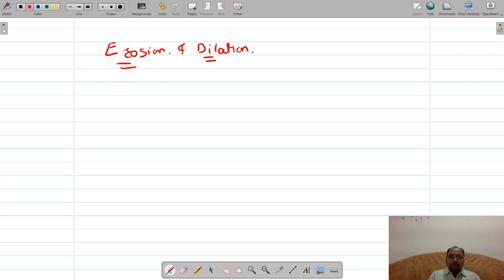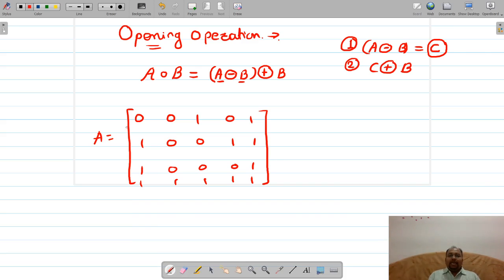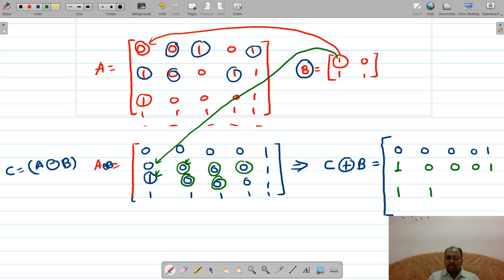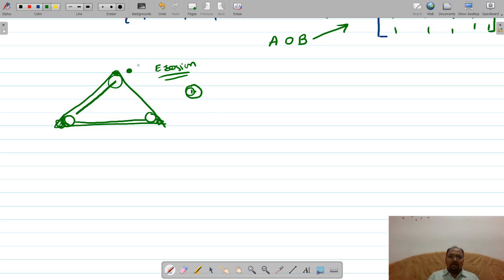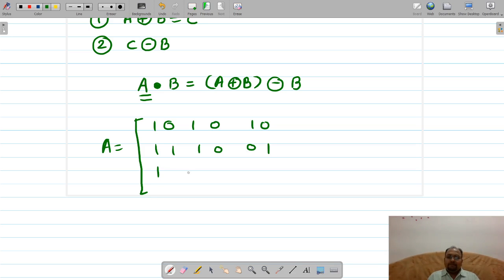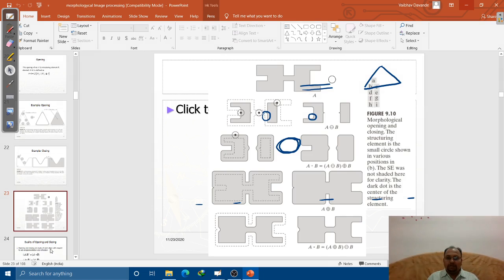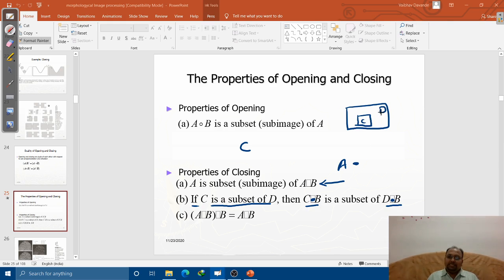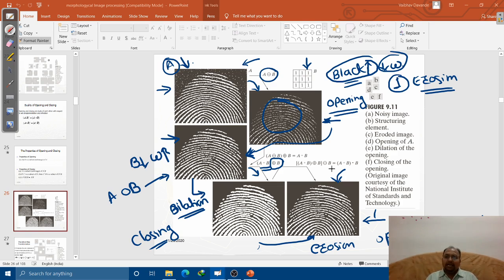Opening And Closing Morphological Operation